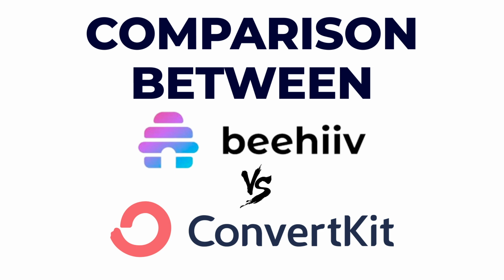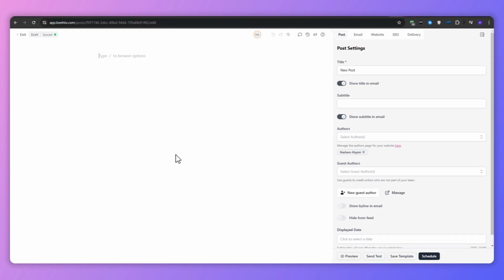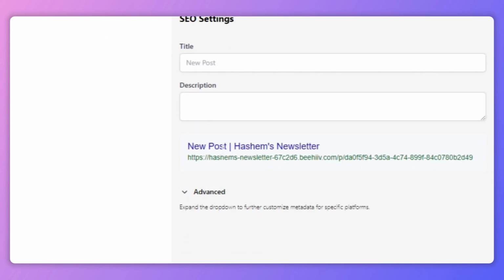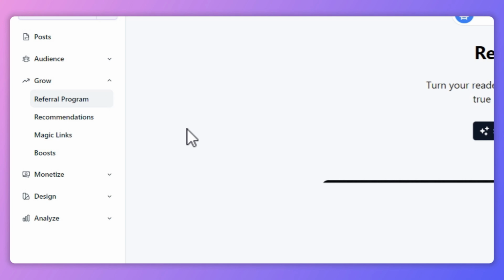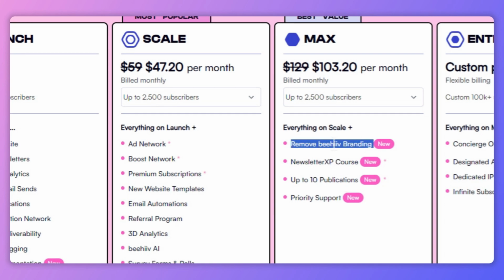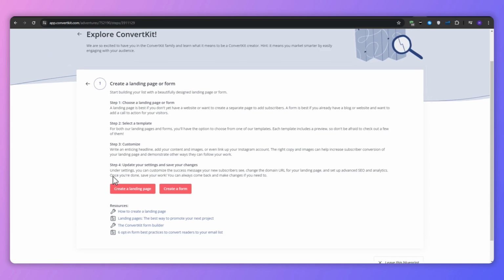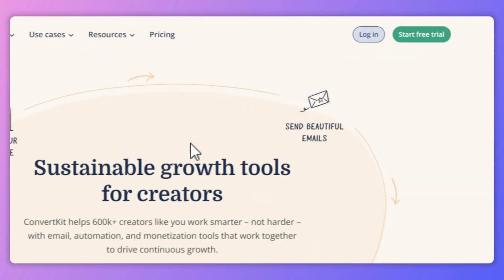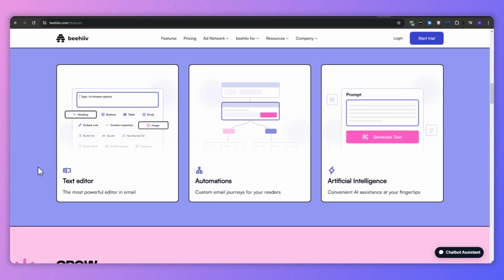Beehiiv Vs ConvertKit (2025) Which Is Better For Newsletters?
Compare Beehiiv and ConvertKit in this 2025 review to find out which platform is better for newsletters. Discover their features, pricing, and benefits to make an informed choice for your email marketing needs.

⏱️ Timestamps
Overview 00:00
Beehiiv 00:30
ConvertKit 04:00